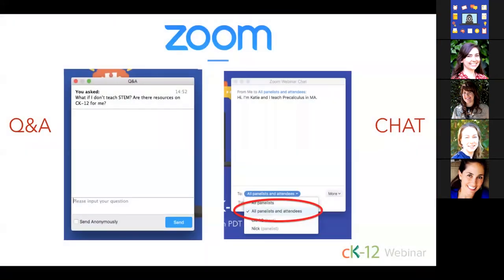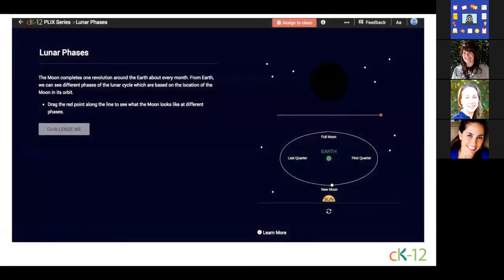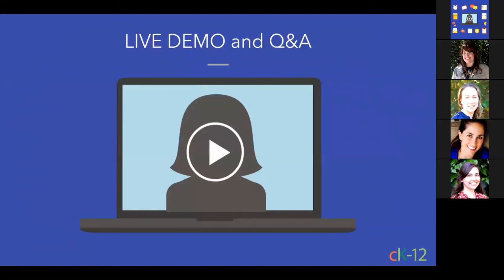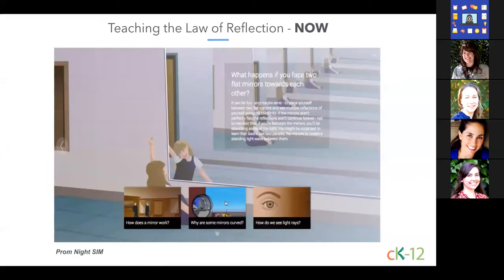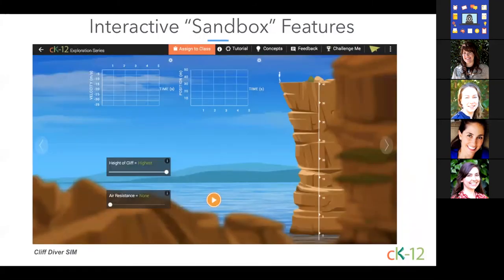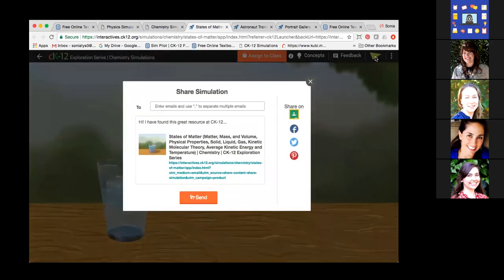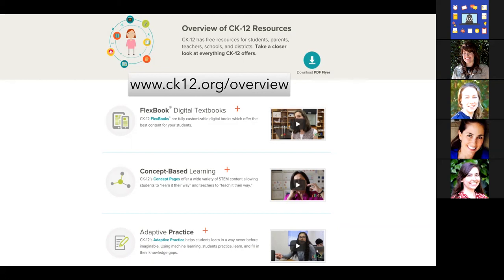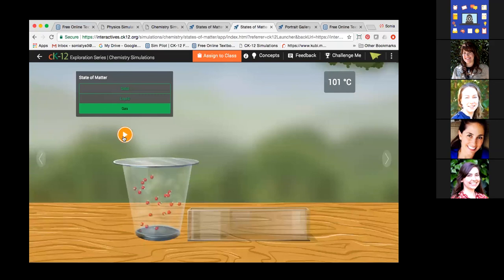CK 12 Simulations and PLIX Interactives (October 2017)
Interested in learning more about ways to differentiate learning, foster interest in science and math, challenge misconceptions, and facilitate classroom and independent instruction?

This webinar explores CK-12's free, easy-to-use, laptop and tablet friendly Physics and Chemistry Simulations and Math and Science PLIX interactives.

- 120+ Physics and Chemistry Simulations built around compelling real-world situations and their physical and mathematical descriptions.
- 1130+ Math and Science PLIX interactives complete with descriptions and questions to address higher level thinking.

Whether you want to use CK-12 interactives and simulations as warm-ups, explorations, or review, feel free to come with specific questions or a desire to see new resources.